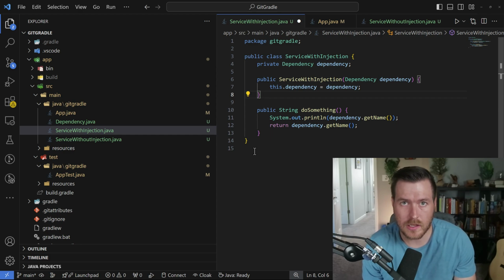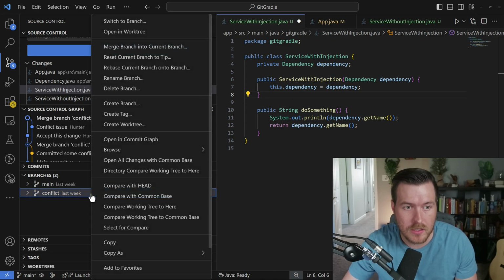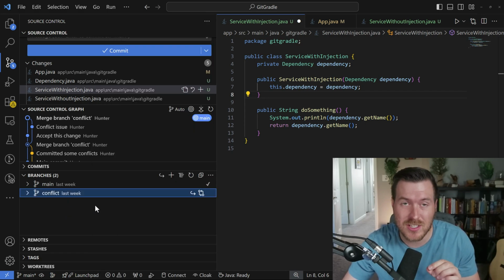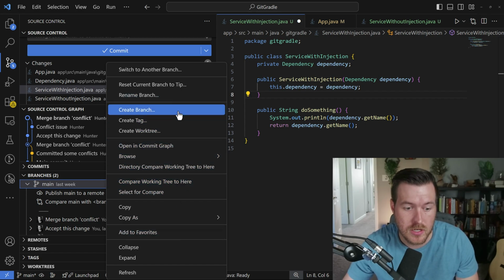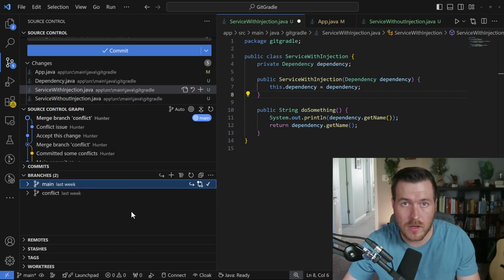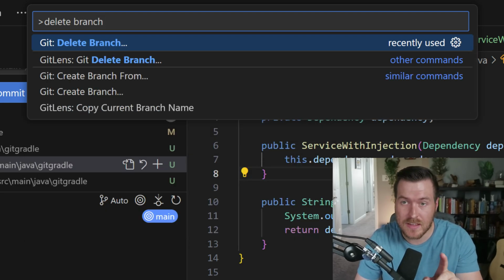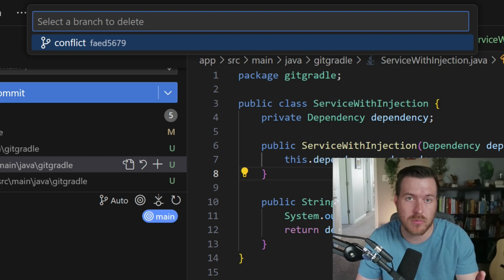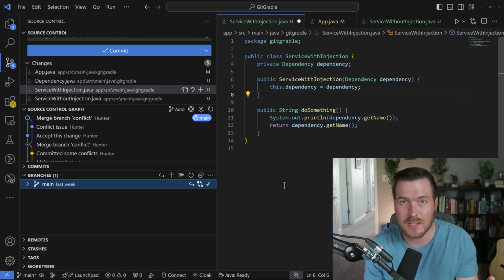How to Delete a Branch In VSCode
In this Visual Studio Code tutorial, learn how to delete a local git branch using a couple different methods. We use the command pallet as well as the source control tool window